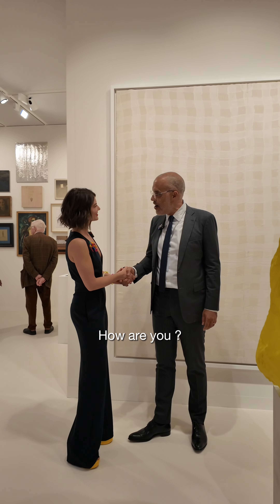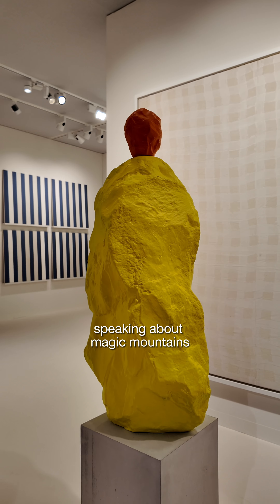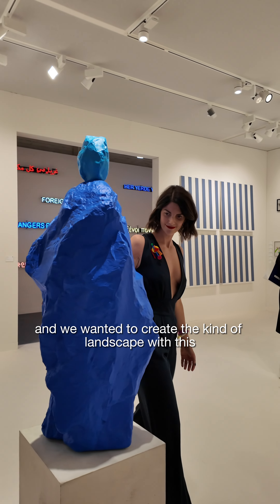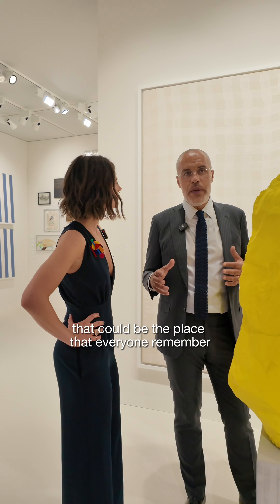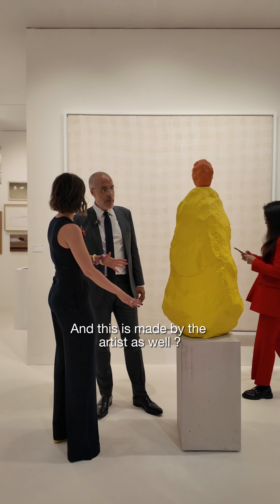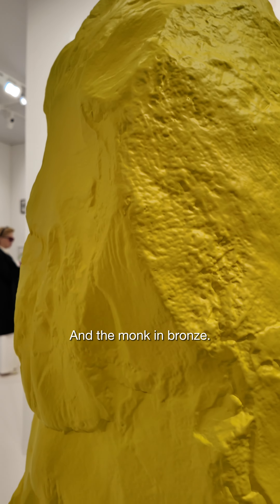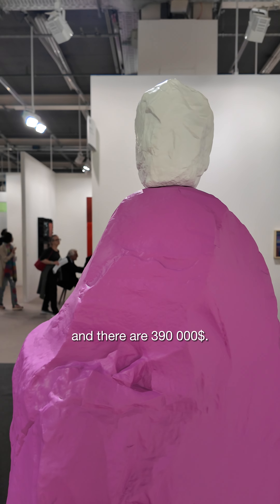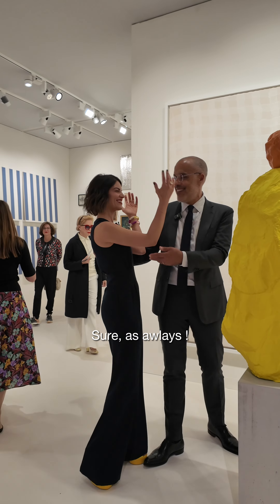Mennour at Art Basel 2024